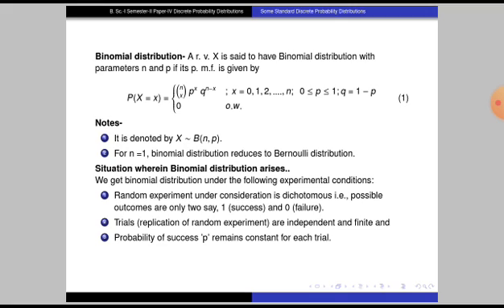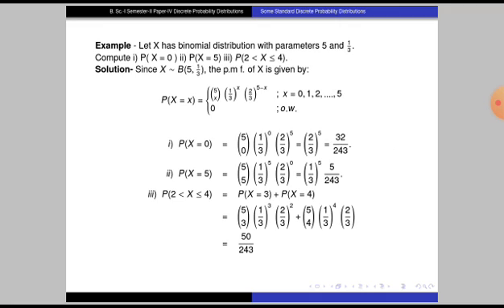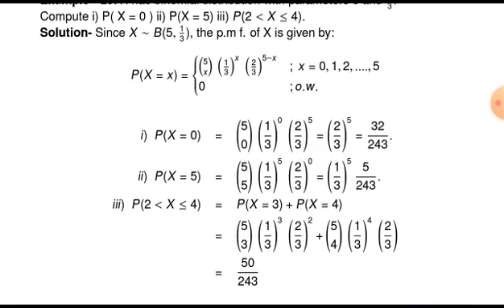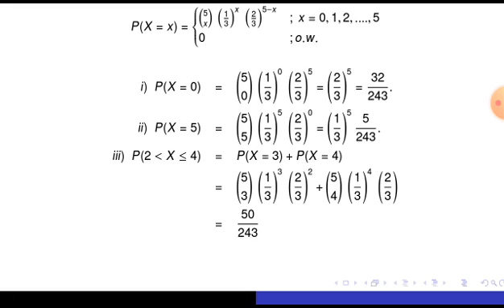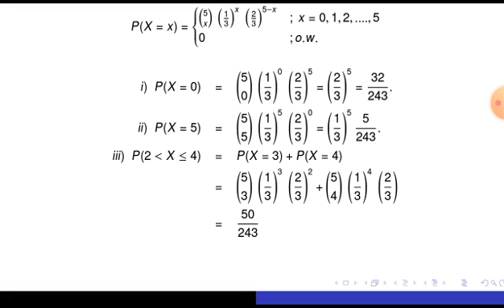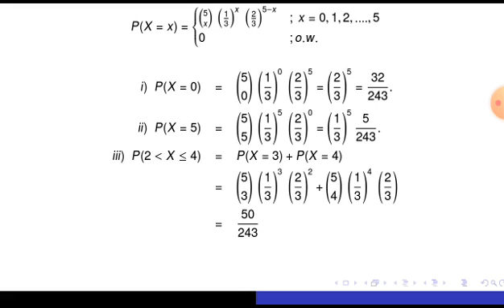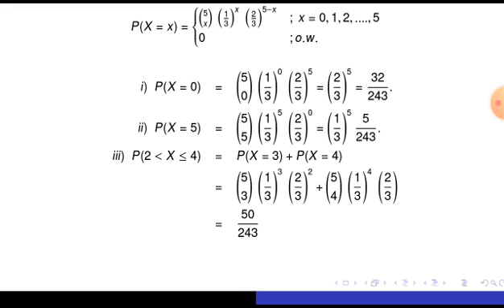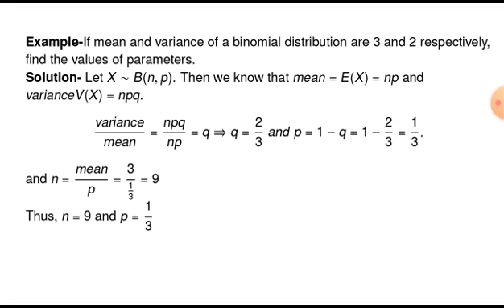B. Sc. I stat-iv D. N. Kalange Date- 16/06/2021 Time- 11.00 to 11.30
Numerical problems on Binomial distribution.